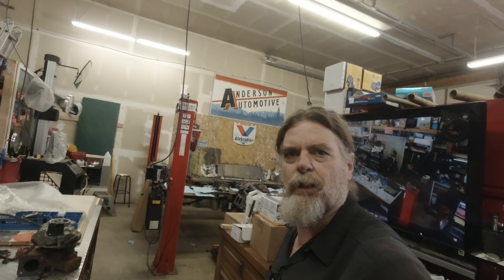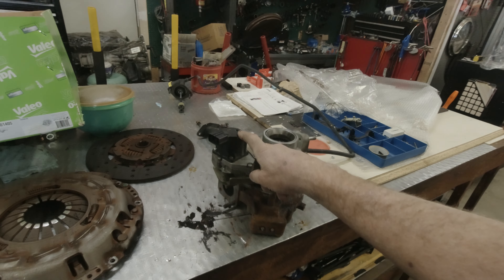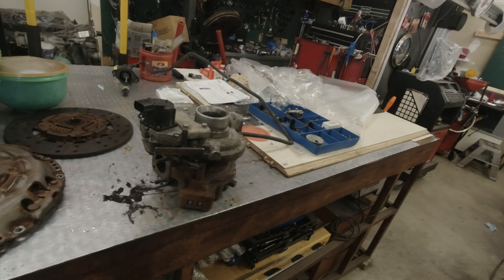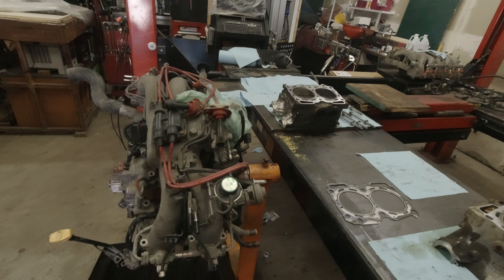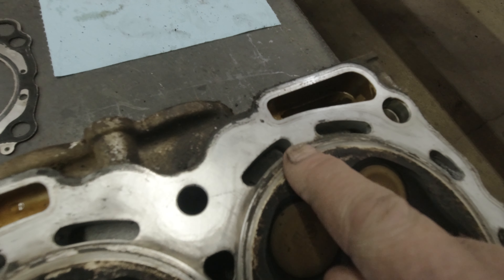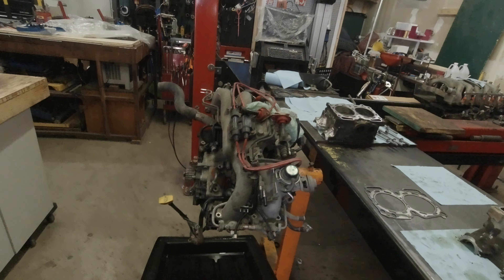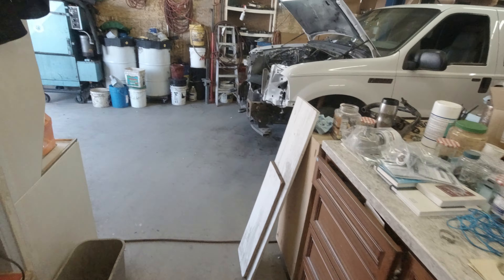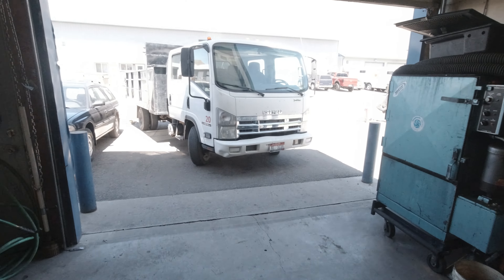Mothers Day Weekend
Updated Work Load